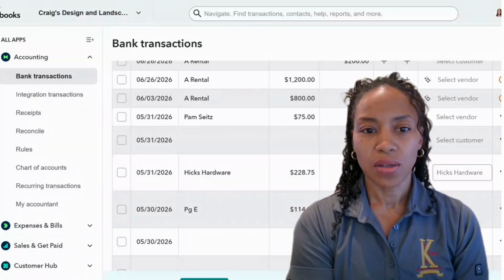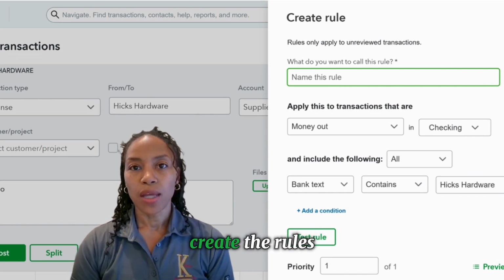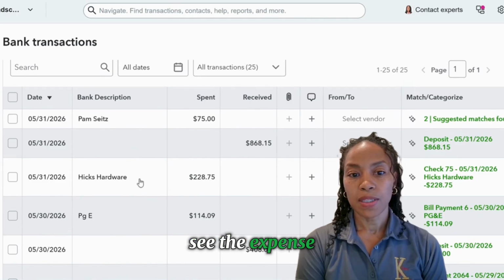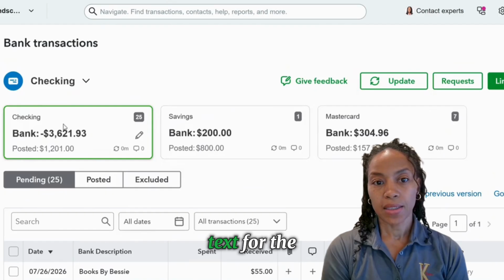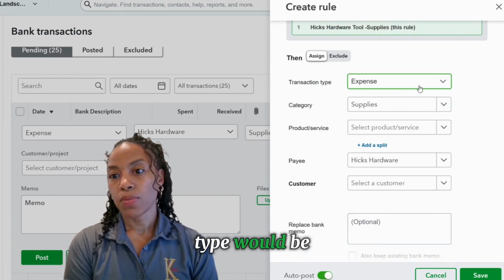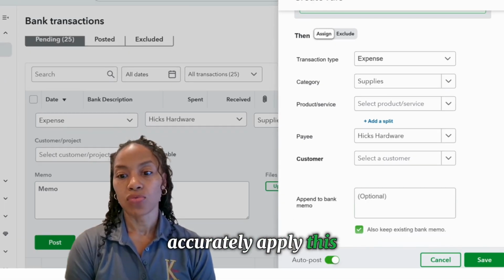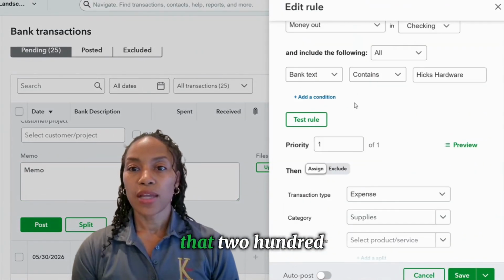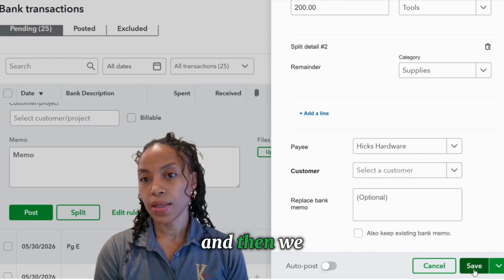How to Automate Transactions in QuickBooks with Rules (Save Hours Every Month)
Tired of manually categorizing the same transactions every month?

In this QuickBooks tutorial, I’ll show you how to use Bank Rules to automatically categorize recurring transactions, saving you time and reducing errors.

In this video you’ll learn:
✅ How to create a QuickBooks rule
✅ How to automatically categorize recurring transactions
✅ How to split a single transaction across multiple categories
✅ How to automate your bookkeeping and save hours every month

Whether it’s rent, office supplies, software subscriptions, or equipment purchases, QuickBooks can recognize recurring transactions and do the work for you.

If you’re a small business owner, bookkeeper, or accountant, this is one of the easiest ways to speed up your bookkeeping.